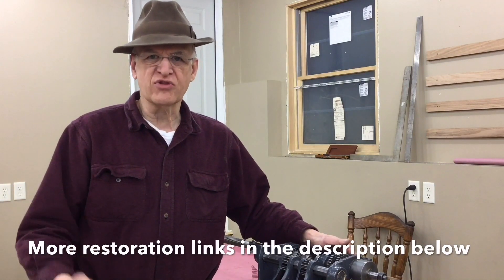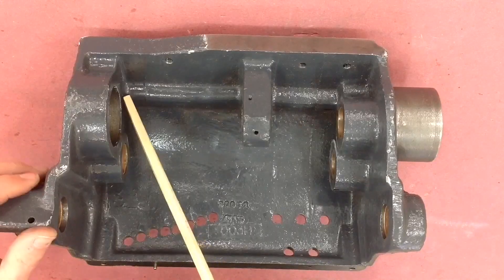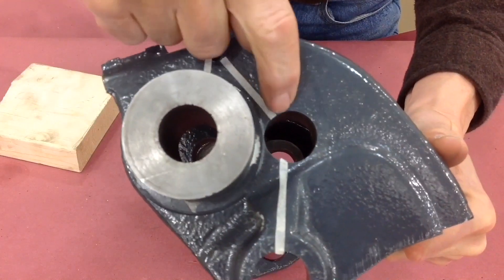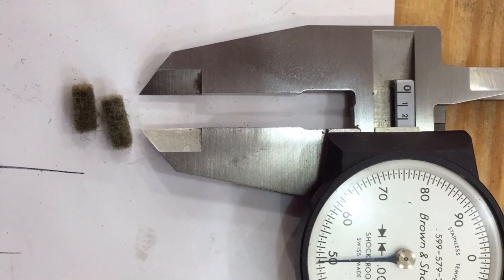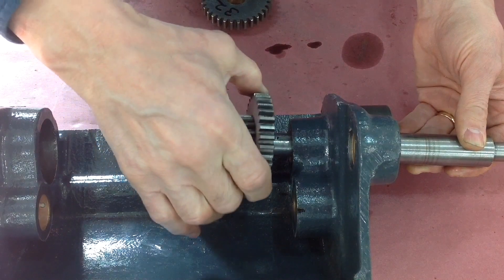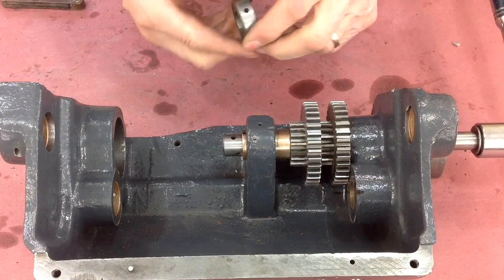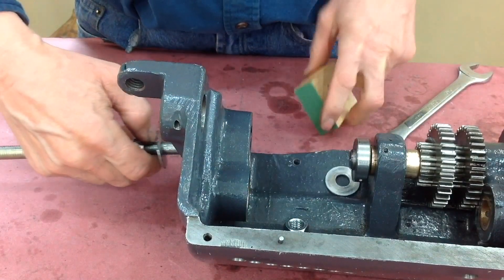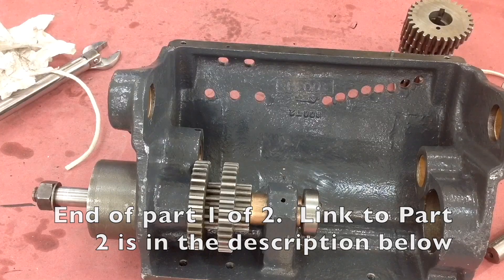South Bend 13" Restoration - Quick Change Gear Box 1 of 2